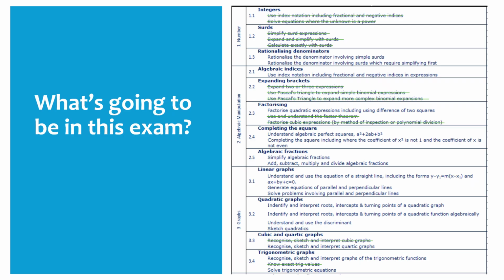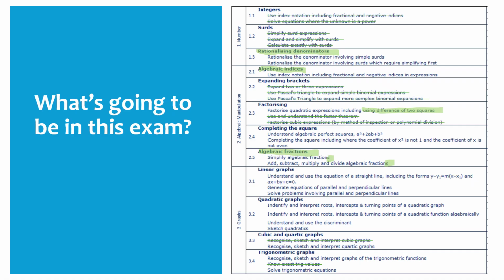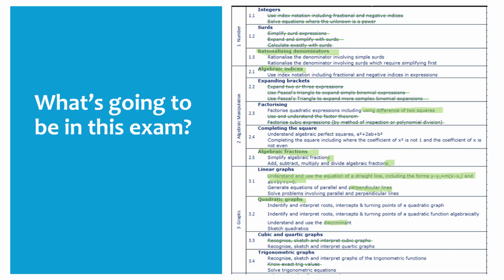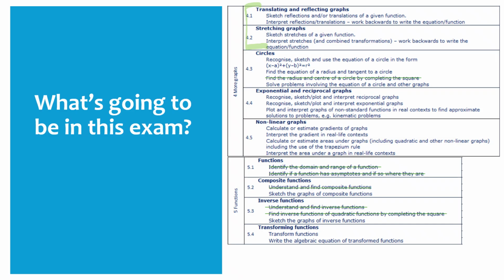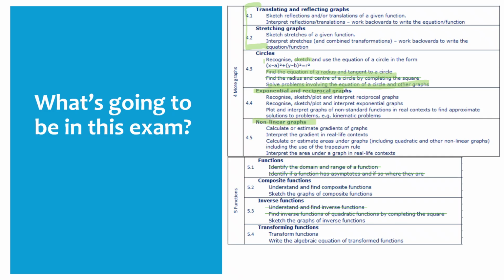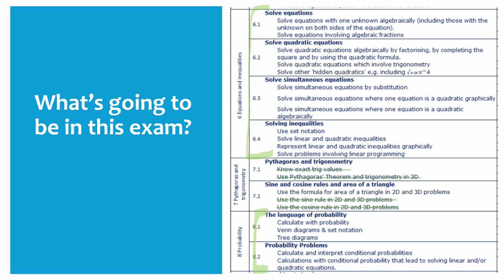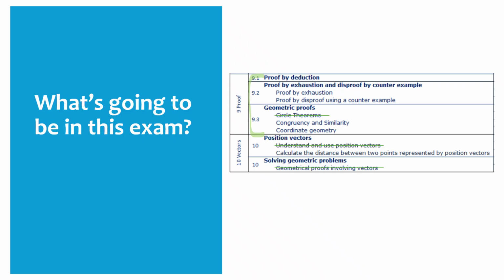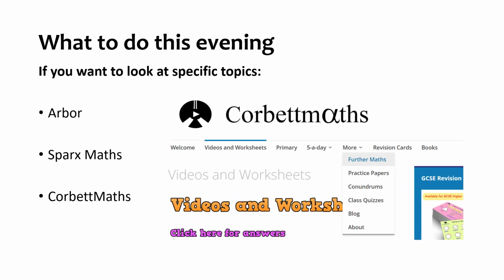GCSE Further Maths NBN video Paper 2